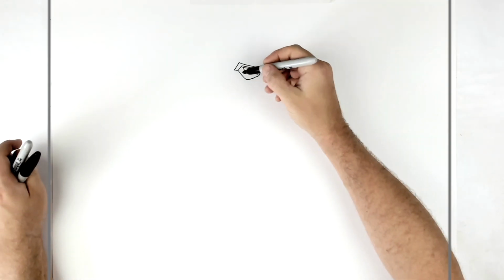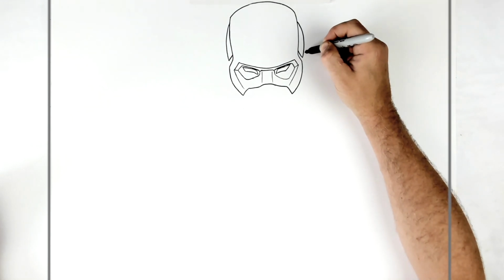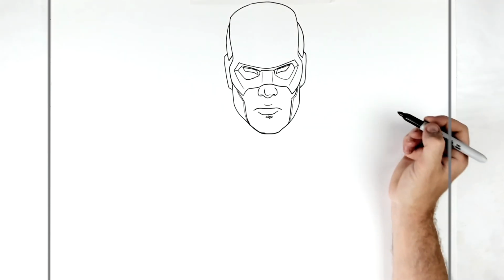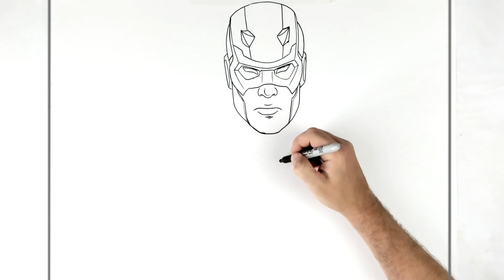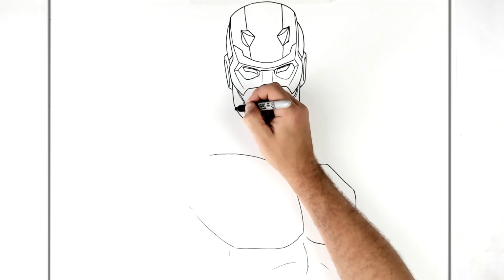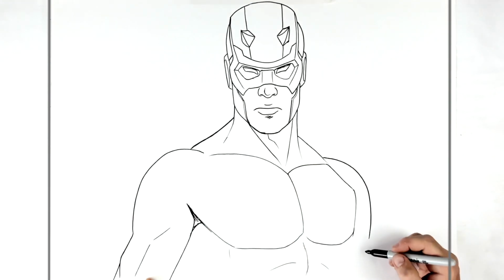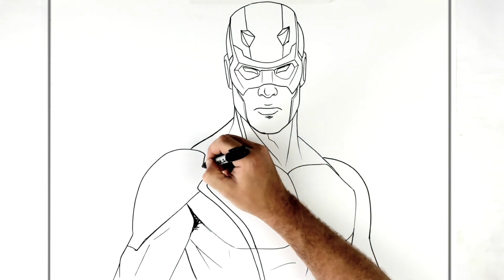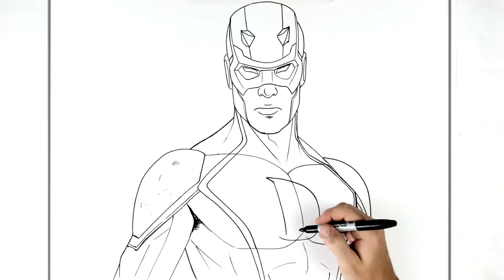How To Draw Daredevil | Step By Step | Marvel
Learn How To Draw Daredevil Step By Step from Marvel